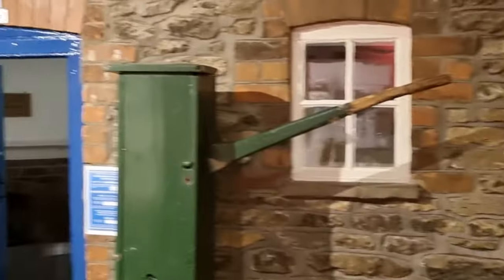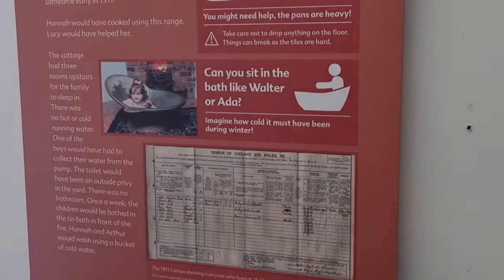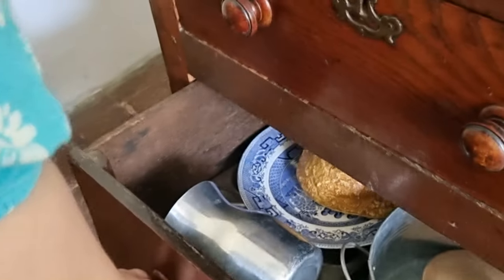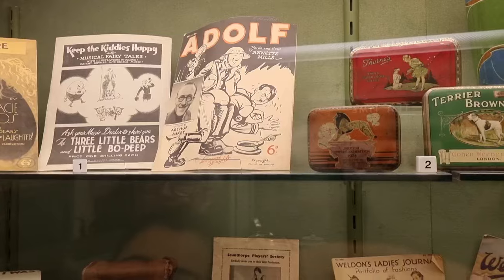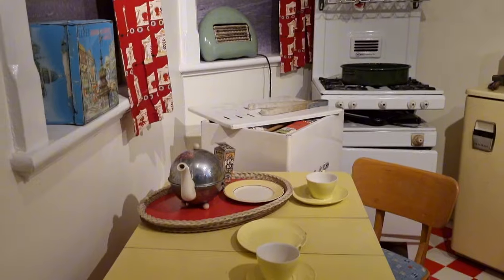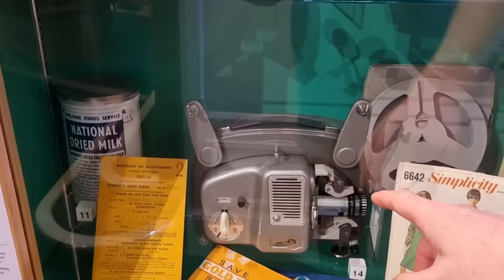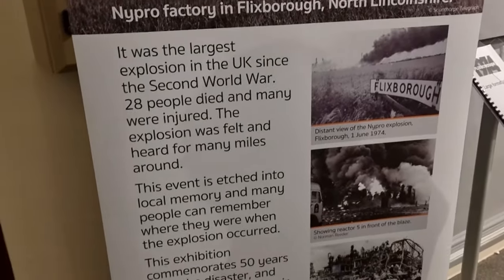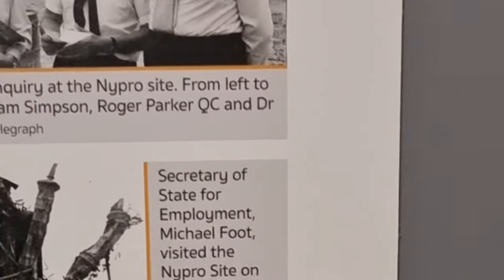UK history we may have forgotten *Scunthorpe museum*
we have a walk around North Lincolnshire museum in Scunthorpe small museum but interesting exhibits and one horrifying story a disaster that we should never forget